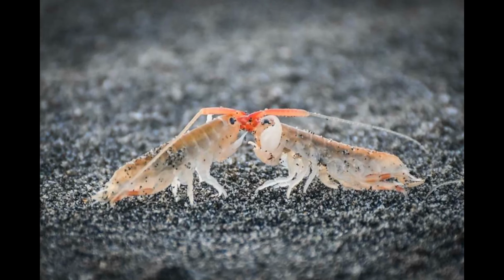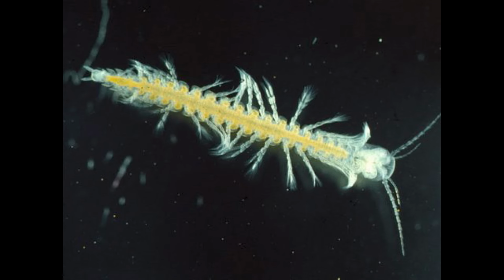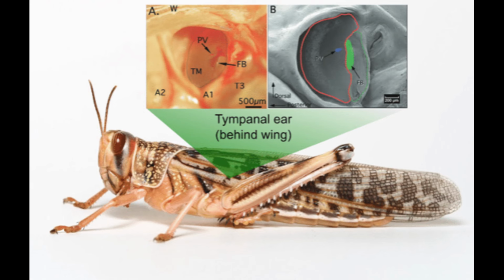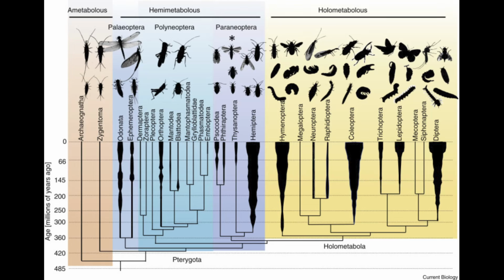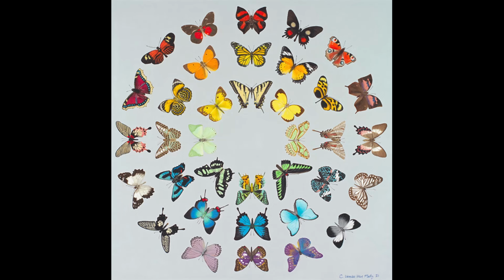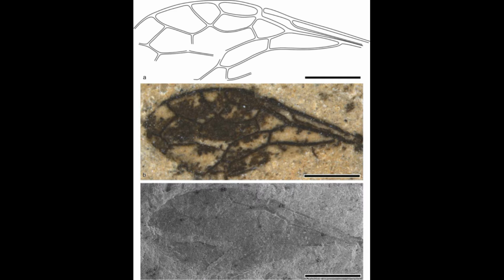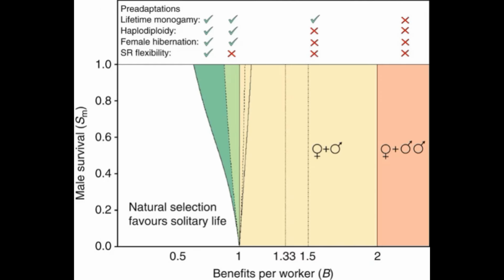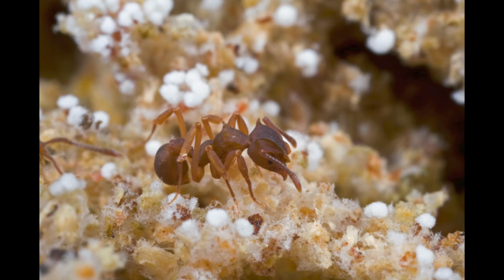The Leaf Cutter's Tale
A discussion of “The Leaf Cutter’s Tale” in Richard Dawkins’ and Yan Wong’s book The Ancestor’s Tale. All pictures are from Google.
“Terrestrial crustaceans (Arthropoda, Crustacea): taxonomic diversity, terrestrial adaptations, and ecological functions”
“The Social Breeding System of the Jamaican Bromeliad Crab Metopaulias depressus”
“Maternal control of calcium concentration in the larval nursery of the bromeliad crab, Metopaulias depressus (Grapsidae)”
“Pancrustacean Phylogeny in the Light of New Phylogenomic Data: Support for Remipedia as the Possible Sister Group of Hexapoda”
“Comparisons of developmental processes of air- breathing organs among terrestrial isopods (Crustacea, Oniscidea): implications for their evolutionary origins”
“Comparative Anatomy of the Insect Tracheal System Part 1: Introduction, Apterygotes, Paleoptera, Polyneoptera”
“Paleozoic Nymphal Wing Pads Support Dual Model of Insect Wing Origins”
“Thoracic and abdominal outgrowths in early pterygotes: a clue to the common ancestor of winged insects?”
“How Many Species Are There on Earth and in the Ocean?”
“New Archexyelinae (Hymenoptera: Xyelidae) from the Triassic Madygen Formation of Kyrgyzstan”
“Sensory evidence for complex communication and advanced sociality in early ants”
“The evolution and ecology of interactions between ants and honeydew-producing hemipteran insects”